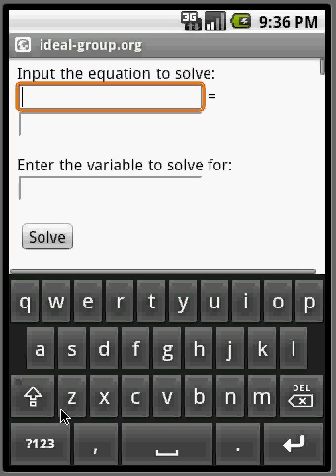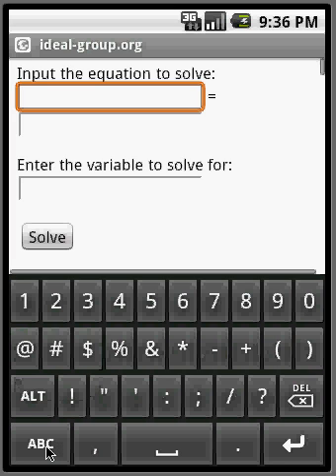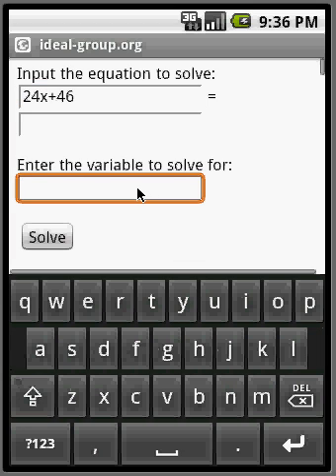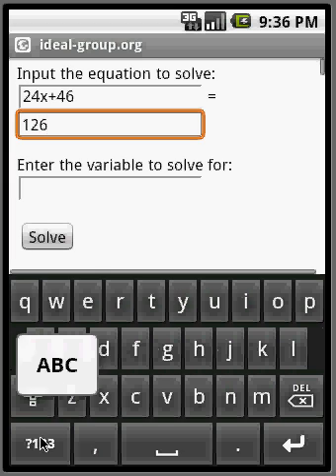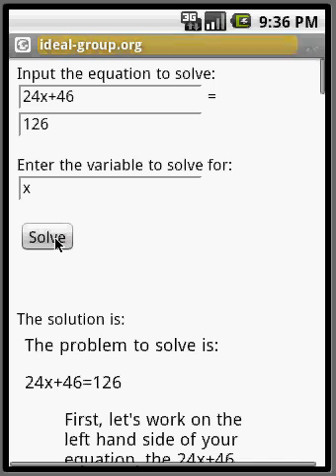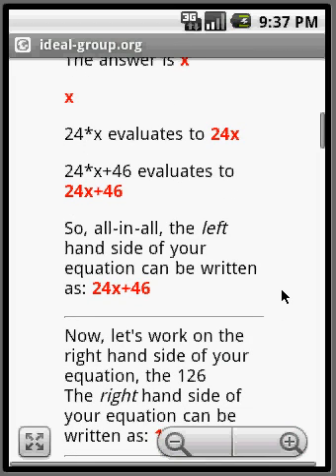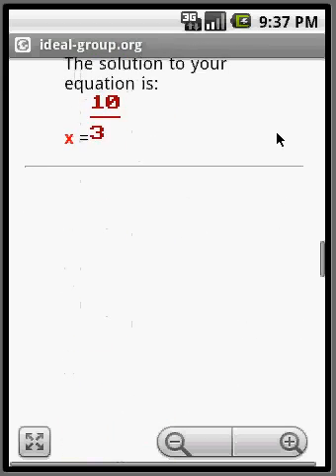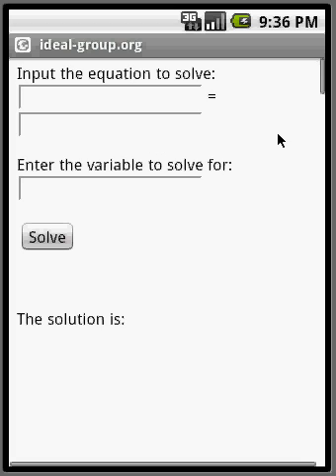Example of WebMath Website Converted to Android Mobile-Friendly Resource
This is an example of the benefits of converting web-based math resources into mobile formats... which is not an easy task... and not always accessible.